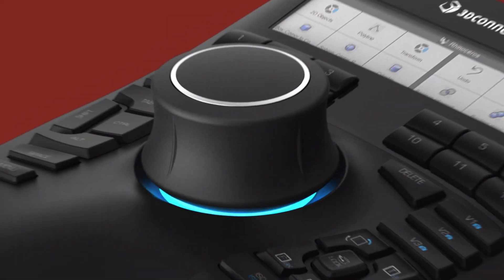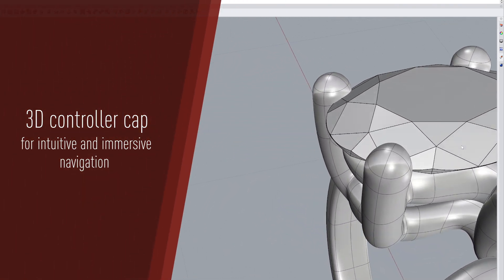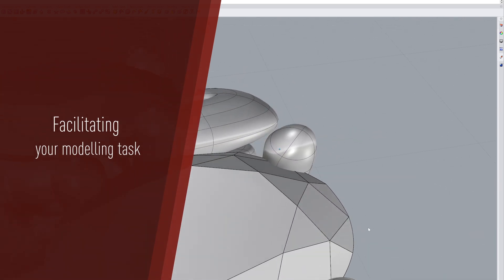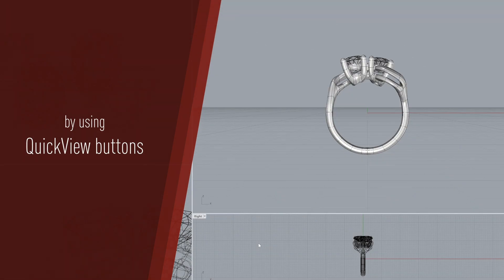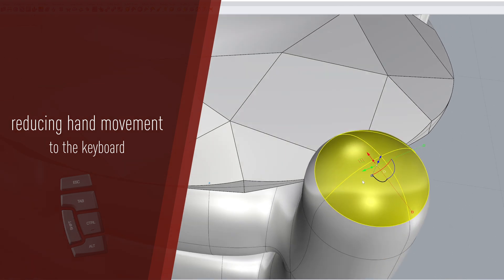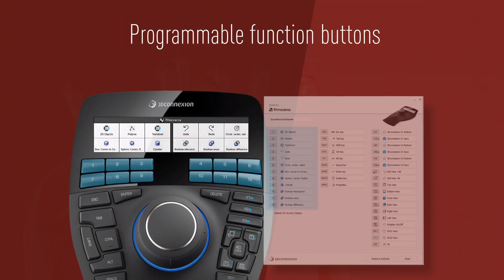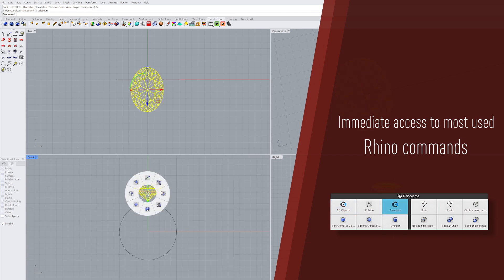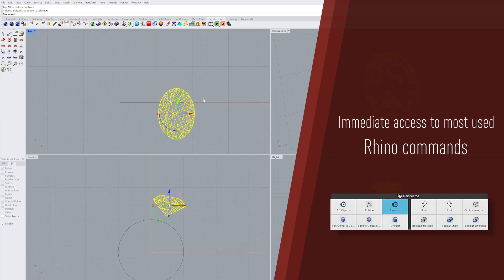Rhinoceros x 3Dconnexion - SpaceMouse benefits and features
Enhance your Rhino experience with 3Dconnexion devices, providing intuitive control and seamless integration that boost productivity and creativity in complex modeling, surface refinement, and design visualization tasks.